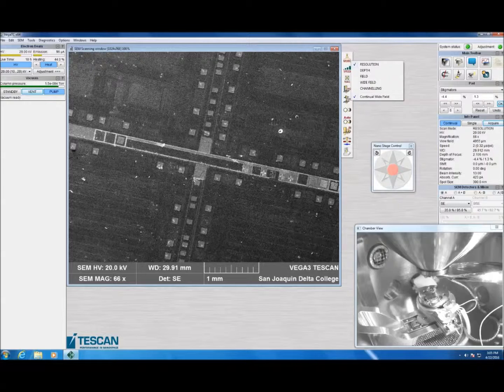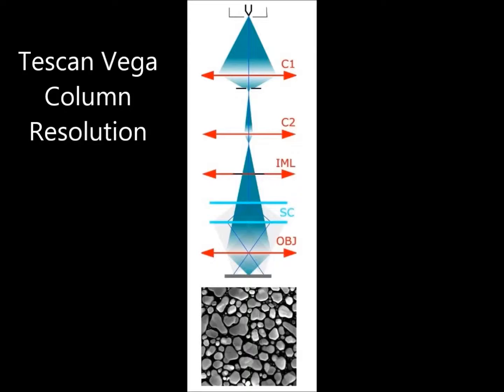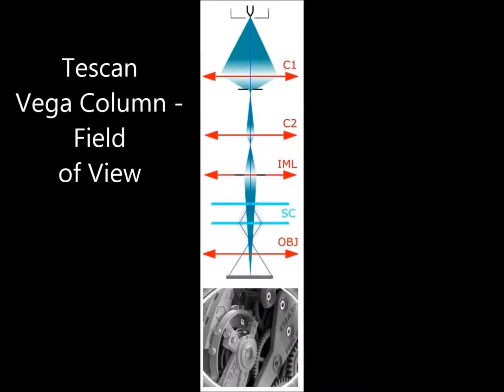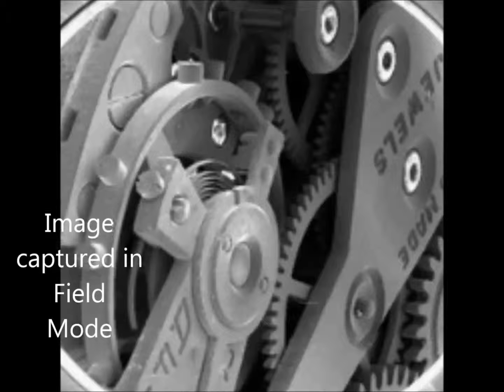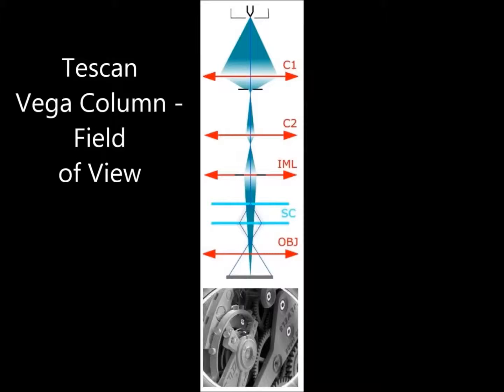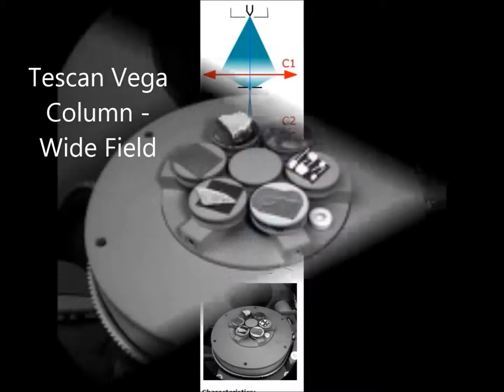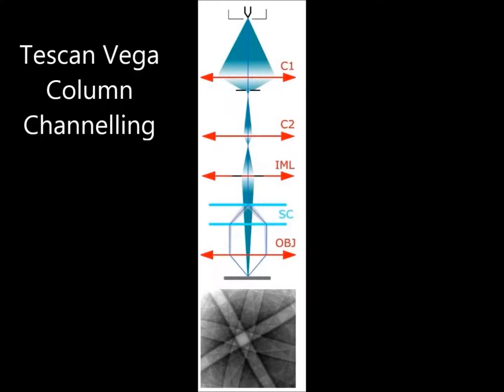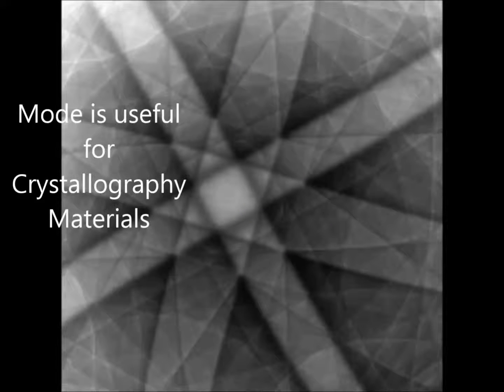EM90 Video Proj with music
A video project for my class Advance Projects Electron Microscopy